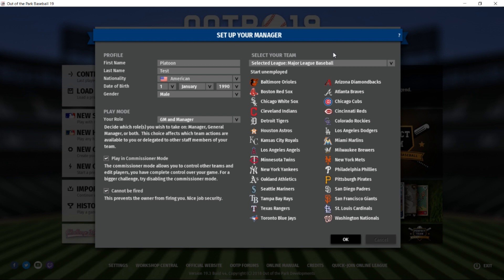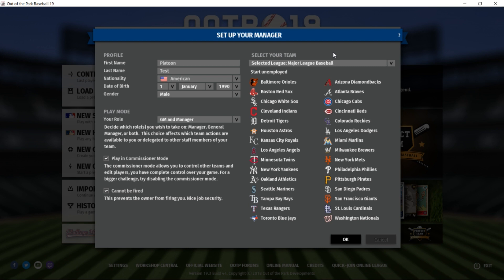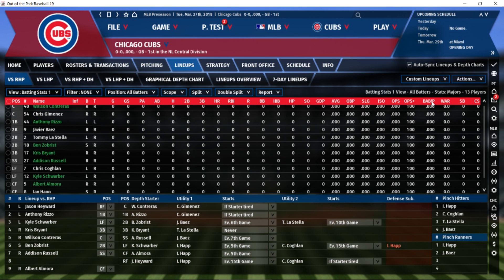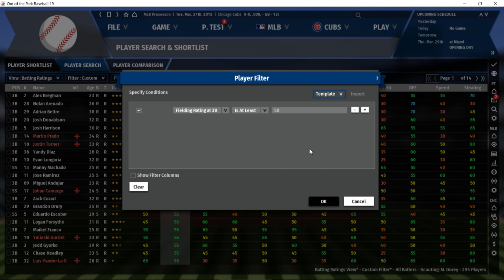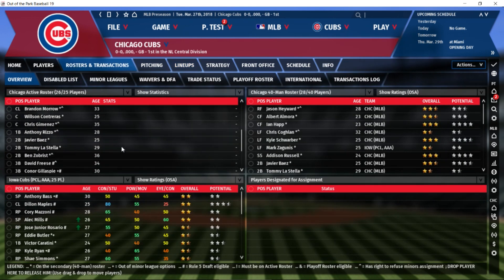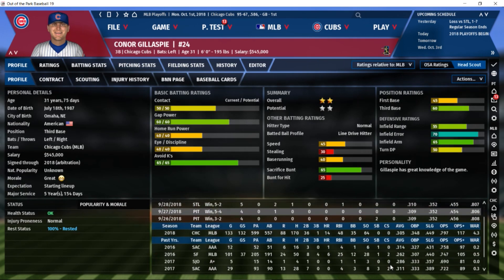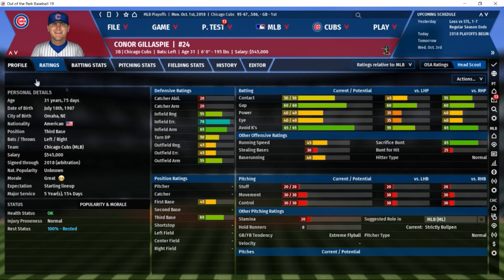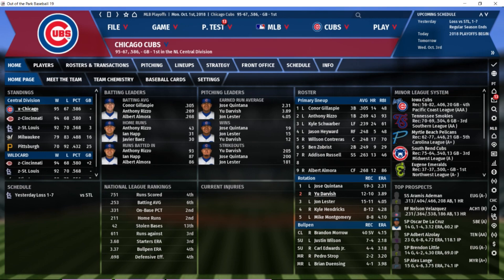OOTP 19 Tutorial #1 - Platooning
DESCRIPTION - An explanation about what platooning is, why one might do so, and a simulated season with a two-man platoon replacing Kris Bryant.

TIME STAMPS

0:00 Intro/Series Manifesto

3:35 What is platooning?

6:26 We build our platoon

12:32 Checking the results

NOTES - Ending with David Freese made me look like a fool, but the concept still makes sense. Working on being a better presenter.